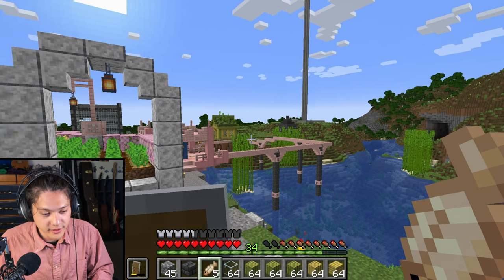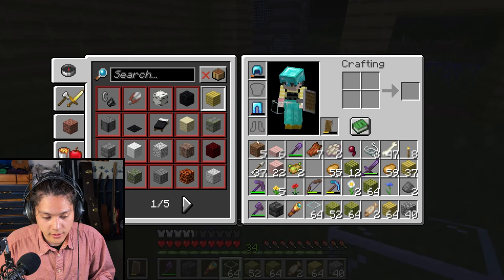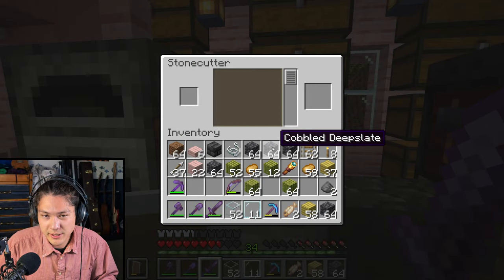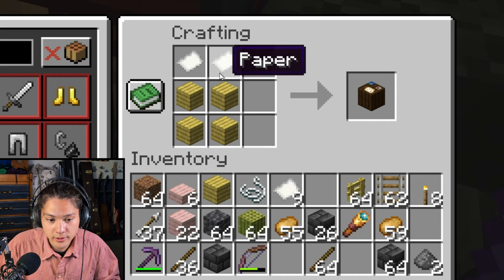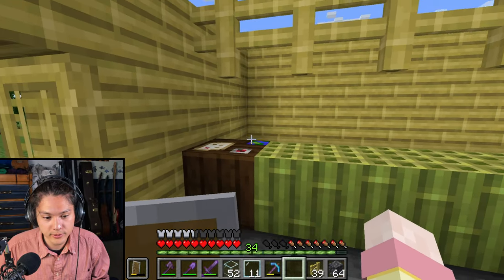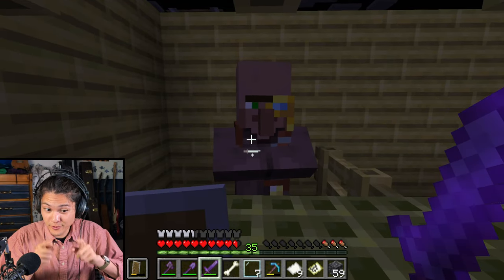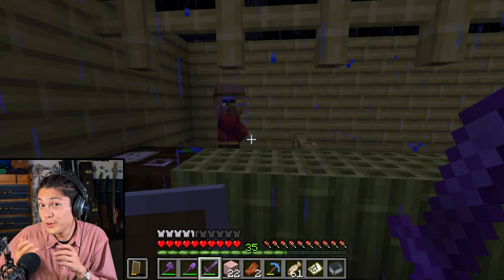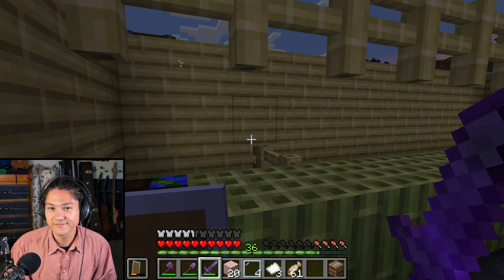Intermediate English - Minecraft #10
Today I return to the world of Minecraft to begin pursuing the largest new feature in Minecraft 1.21- the Trial Chamber!